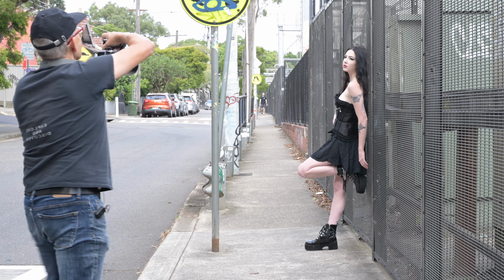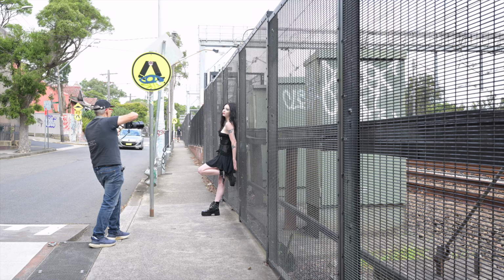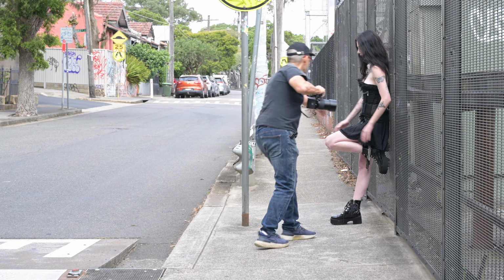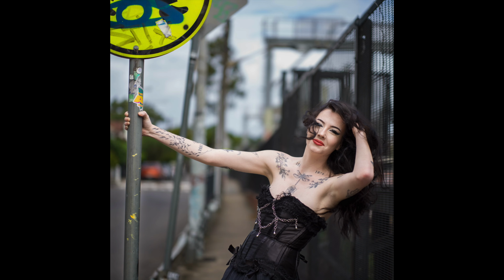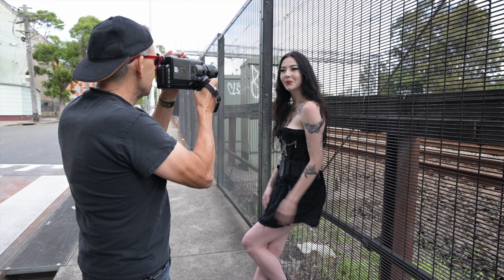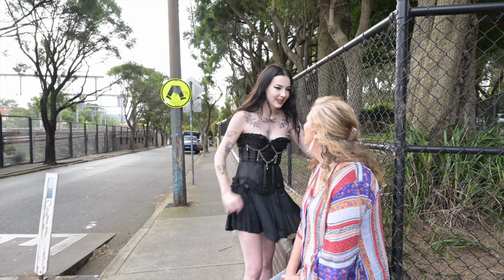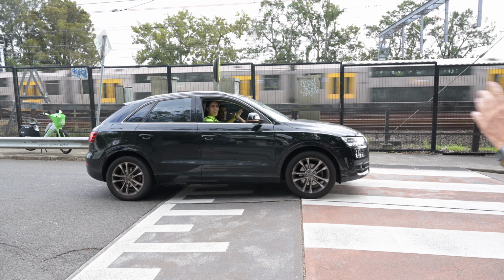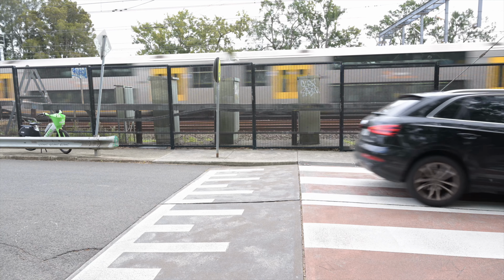Racquel in Newtown. Super8 Film with Canon 814XLS and medium format Hasselblad CFV II 50C.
Pretty extreme, mixing moving 8mm film vs  stills 48mm digital sensor.  What a time warp, 1960's to 2024.  Just for fun, hope you enjoy the short movie of Racquel Cook dancing around the bank streets of Newtown.
Super8 Film with Canon 814XLS camera, built in the 1960's  and medium format Hasselblad CFV II 50C released in 2020.

Racquel is a professional MUA (Make Up Artist) and beautiful inspiring and energetic model.  Check out her Instagram.

Remember to press notifications so you will be notified when the next video is out.

As a SUPER THANKS to my viewers and subscribers, there are a number of suppliers who will give DISCOUNTS to YOU, my viewers and subscribers.  These discounts are usually in addition to online discounts offerred at the time of purchase.  Here are the links:

iTECHWORLD - Lithium Power Stations - Solar Generators (Australia)
HUGE BOUNUS
THIS DISCOUNT IS IN ADDITION to iTechWorld online DISCOUNTS.

VAMOS Electric Bikes. (Australia)
Discounts specific to each bike model:

REDTIGER CAR Dashcam Cameras (International)